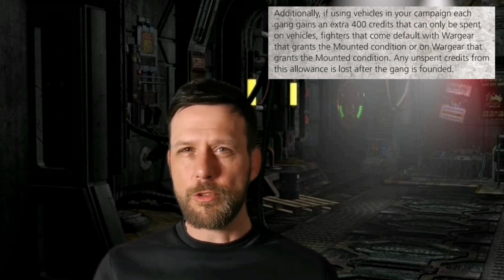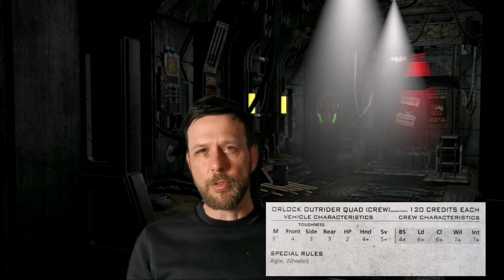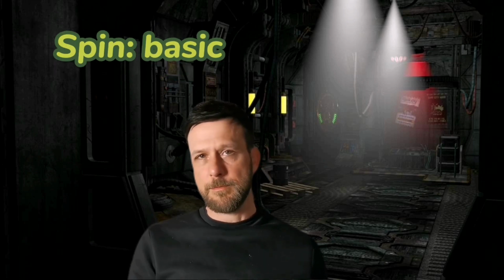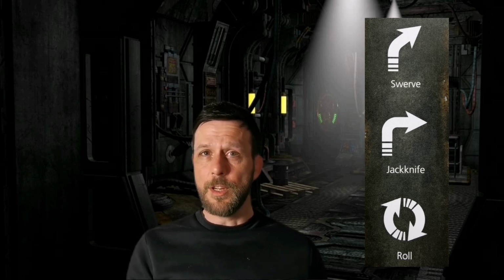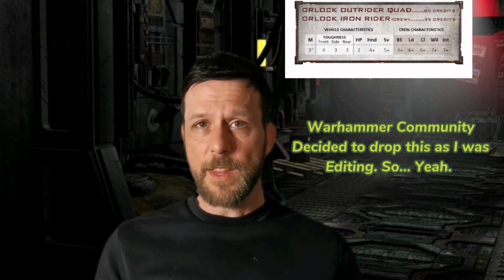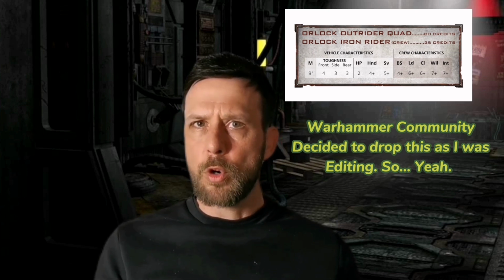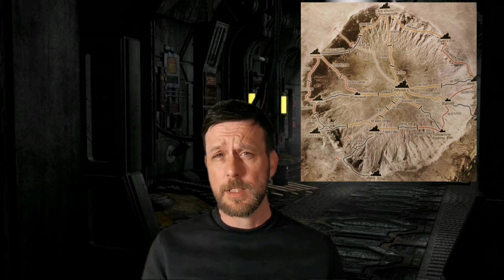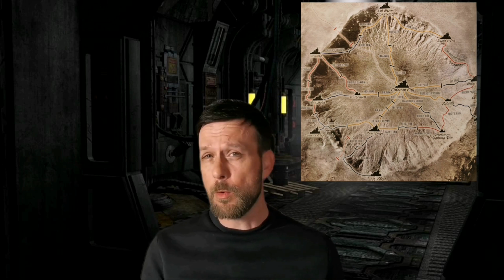A first look at the Ash Wastes boxed set!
A first look at the Ash Wastes boxed set, I go through some of the rules and give my thoughts on them. Ash Wastes is the latest boxed set for Necromunda and introduces vehicular combat, battlefield effects and a new campaign system. Games Workshop sent me a review copy so let's have a look!

3 times to get this finished after lots of technical mishaps and issues!

Ash Wastes special episode coming soon!

SCR logo designed by Dead_doll13

Title graphics and digital workshop by @lukejaneinsta

Intro music Immortality used with permission of Jack Phillips